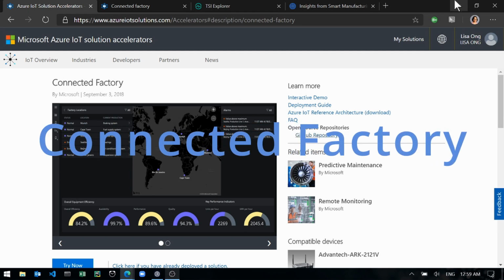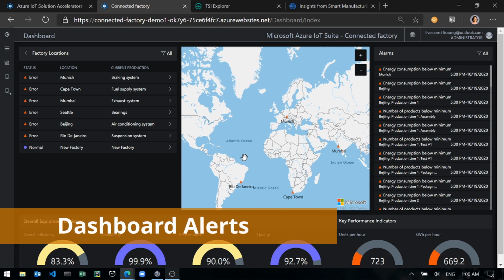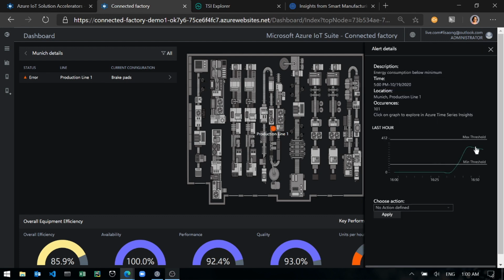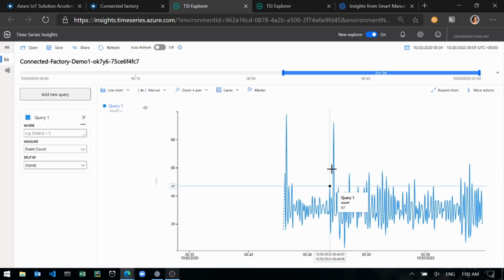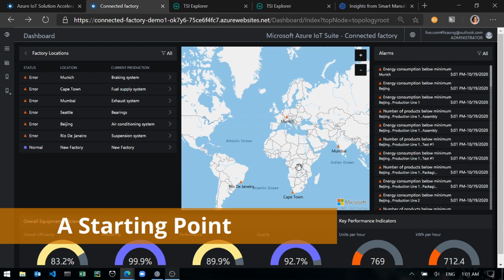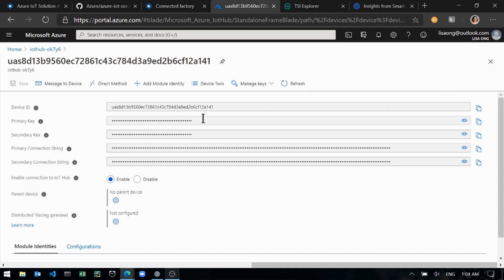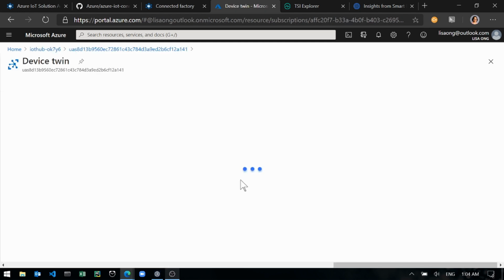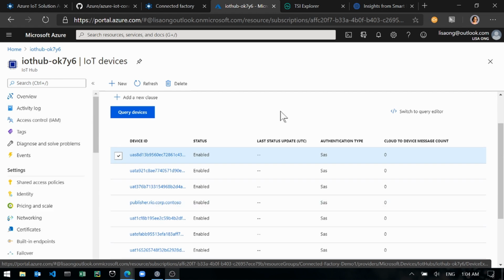Azure Connected Factory Demo